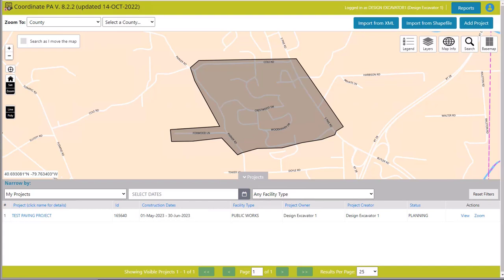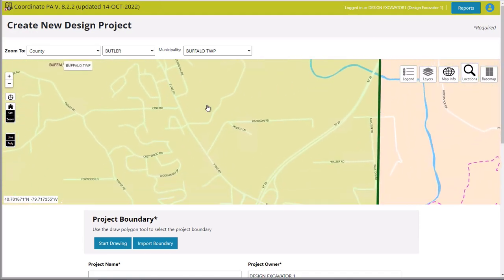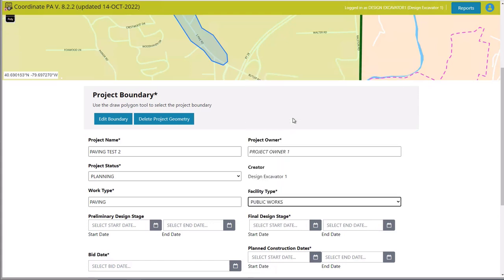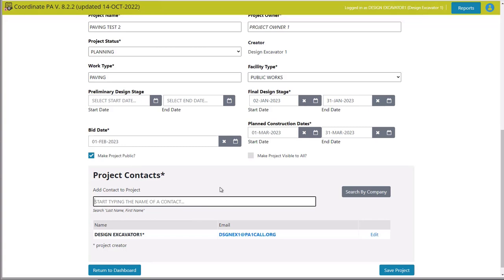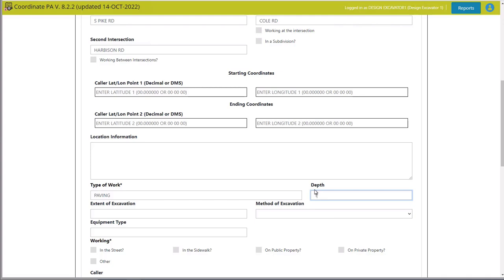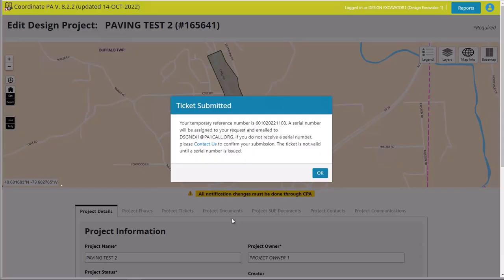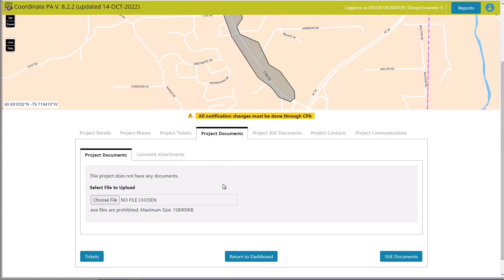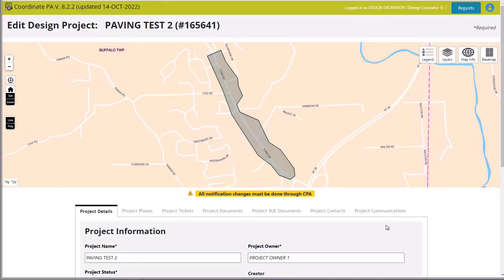Coordinate PA Designer Training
Get acquainted with Coordinate PA! Learn how to create a project and submit a design notification.